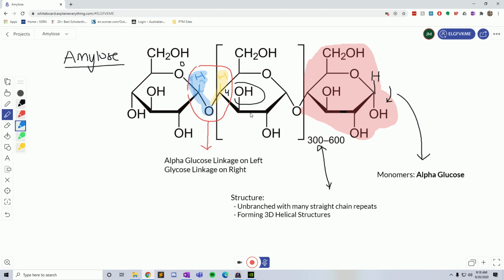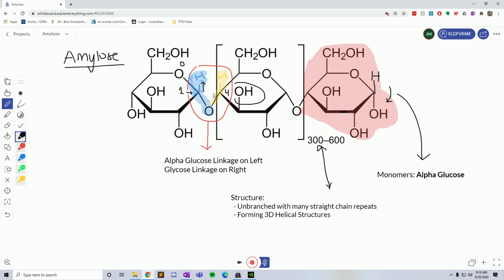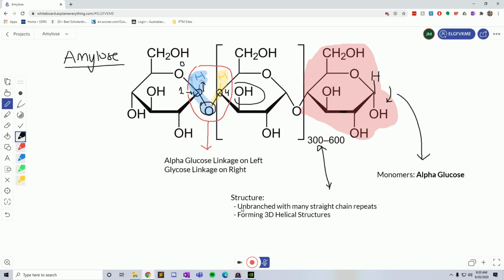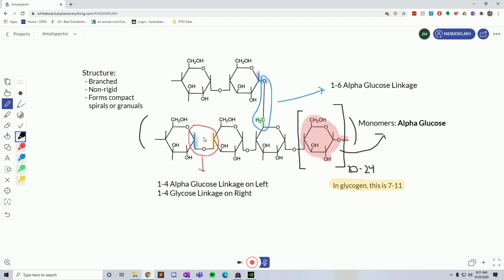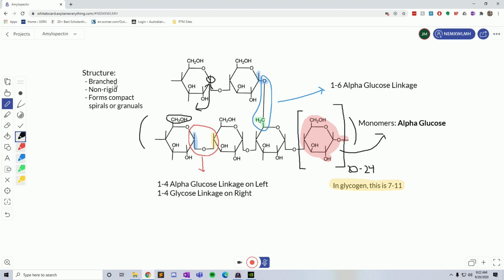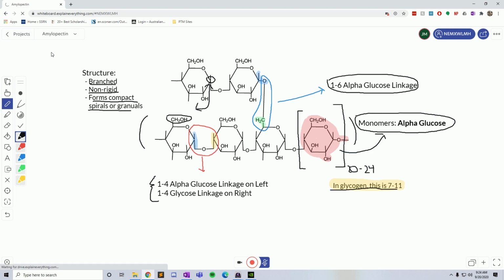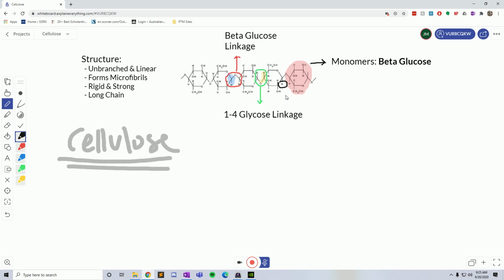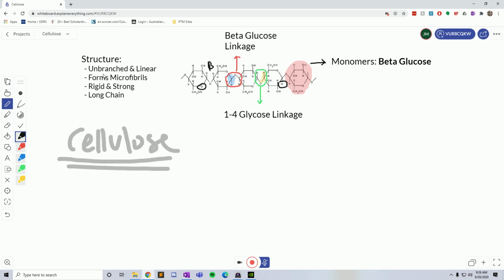(QCAA Chemistry) Distinguishing Between Amylose, Amylopectin, Cellulose and Glycogen